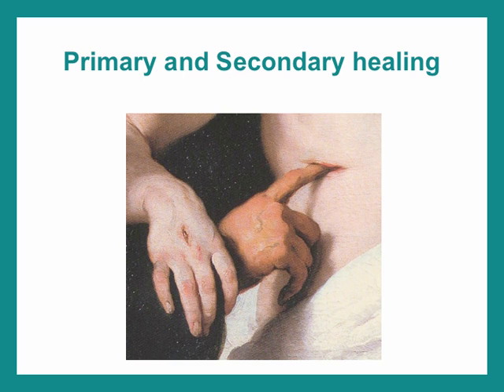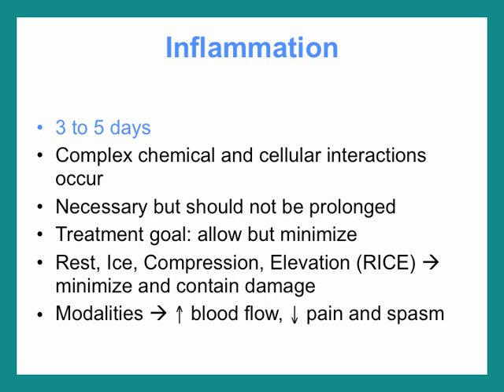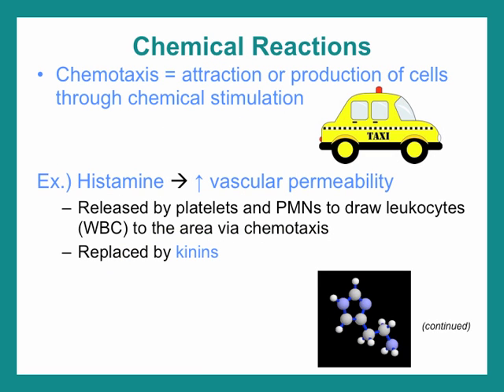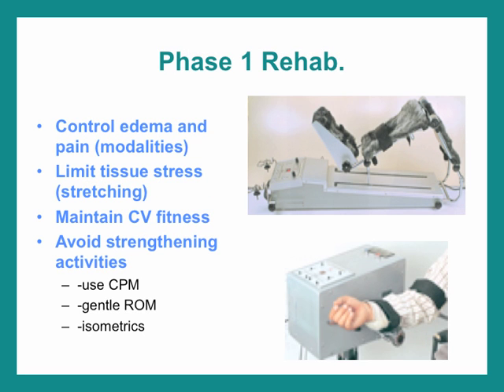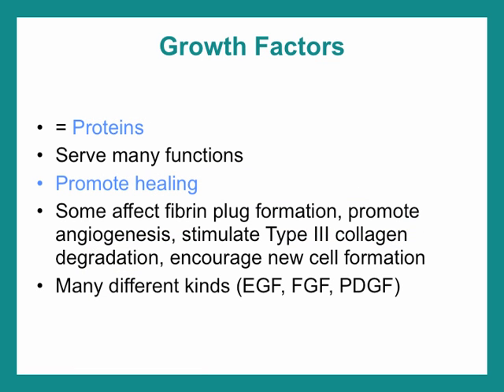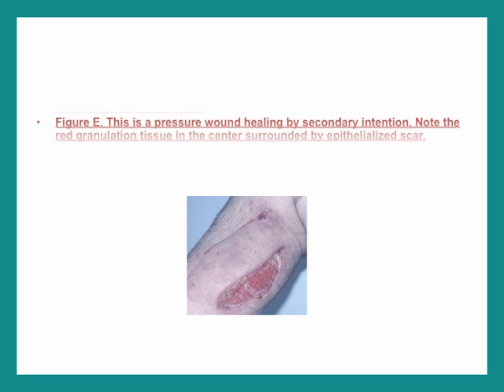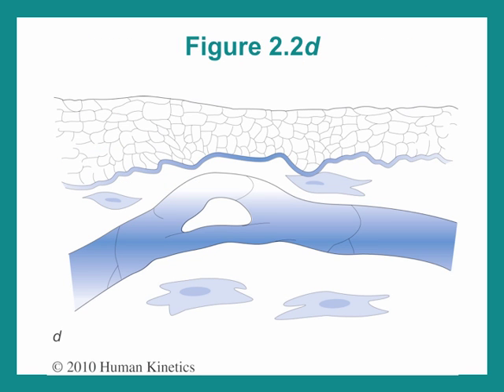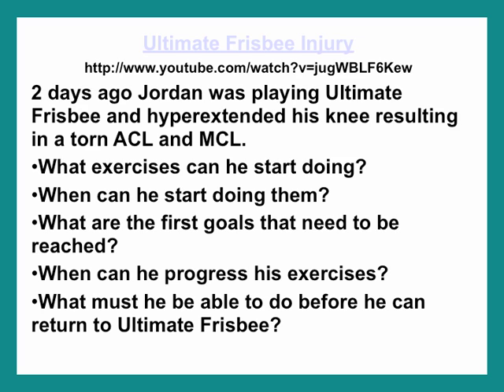2 Healing Process Part A